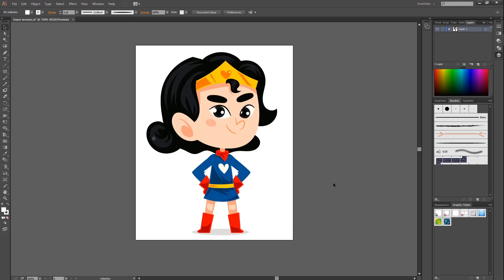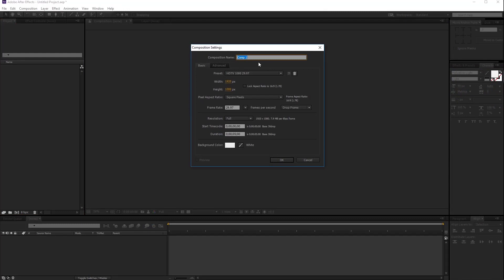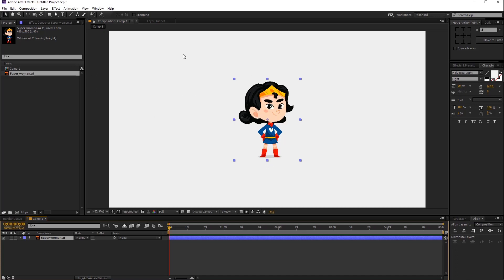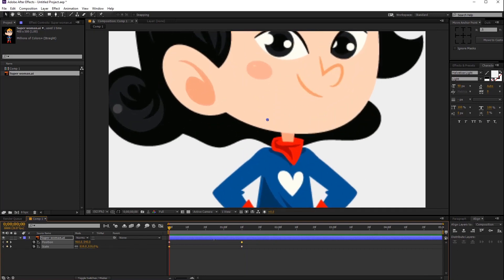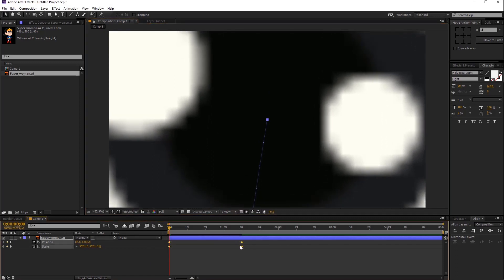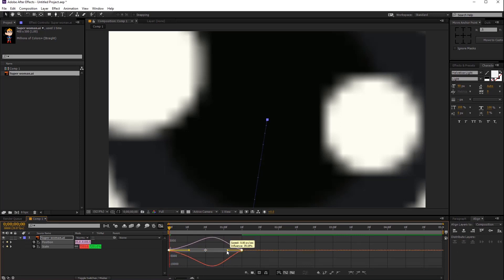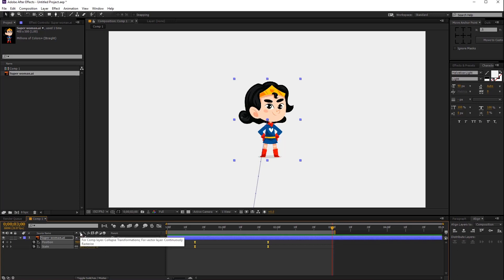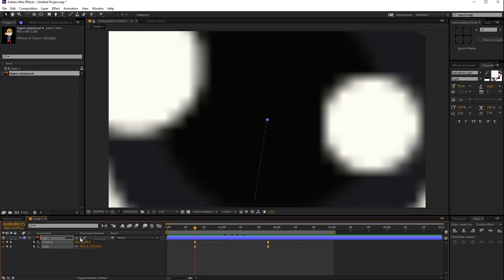How to use Continuous Rasterization on Vector Objects in After Effects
Hello Everyone! In this tutorial we will talk about "Continuous Rasterization" this is a really cool option for maintaining the vector object's quality in after effect. I hope you enjoy it.